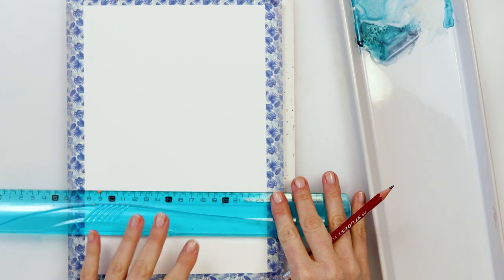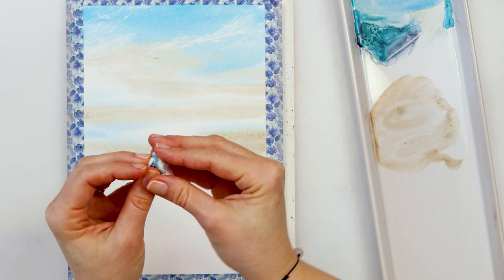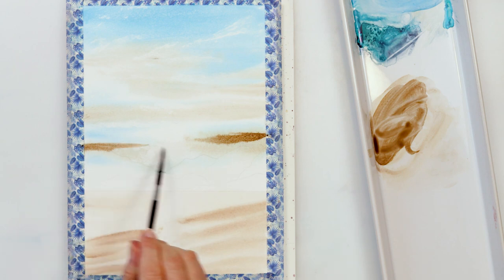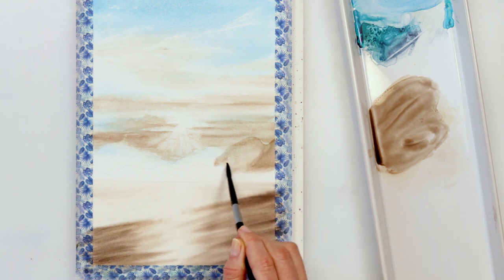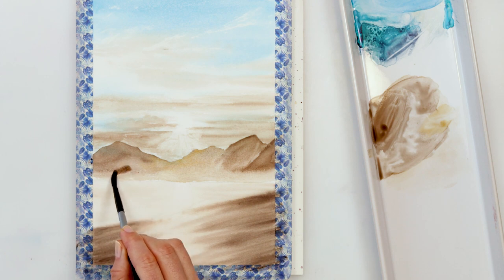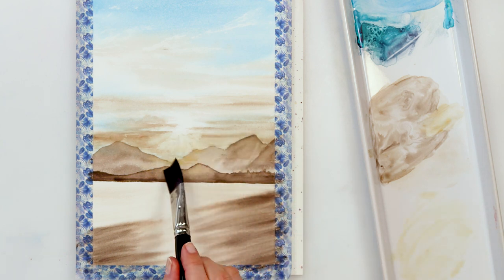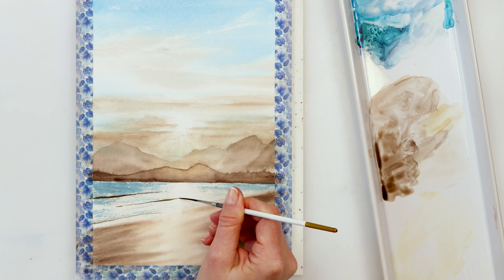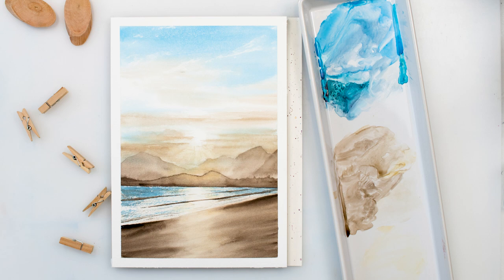Watercolor SEA SUNSET - step by step tutorial from my sea paintings series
This is a second step by step tutorial from my seascape tutorial series.

It is also done with voice over and voice guidance.

Make sure you check that one also as this series will be perfect for practicing your sea painting skills. :)

You can also find me on Instagram @renatatotart and if you get inspired by my video please tag me so I can see your work... I am always so happy if you share...

To paint it I used:

***Paper : Centenaire cold pressed watercolor paper 300gsm or 140lb, size 18 x 26 cm or 7 x 10.25 ins
That one is hard to find outside of Europe so my alternative is

Clairefontaine Fontaine cold pressed watercolor paper 300gsm or 140lb, size 18 x 24 cm or 7 x 9.5 ins
If you have a bit higher budget
Arches

***Watercolors : brand St. Petersburg - White nights : Turquoise Blue, Azure, Indigo, Mars Brown, Sepia

I would also recommend:
Sennelier

                      Dainayw Round No 4, 6 and 12

                     Script brush

Renata